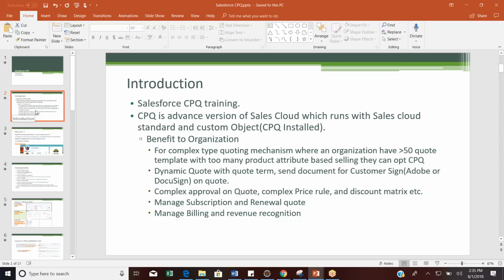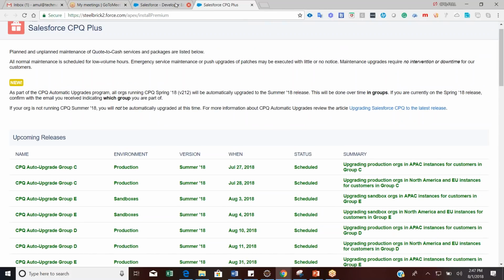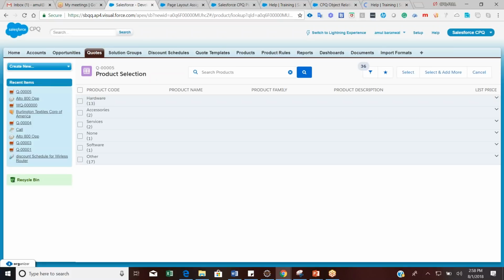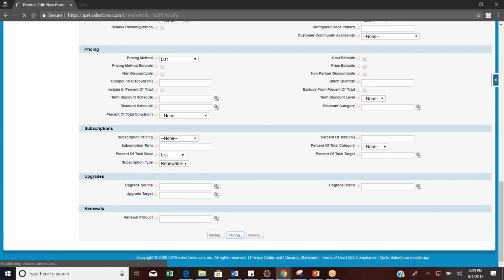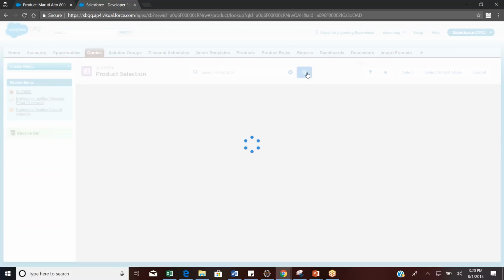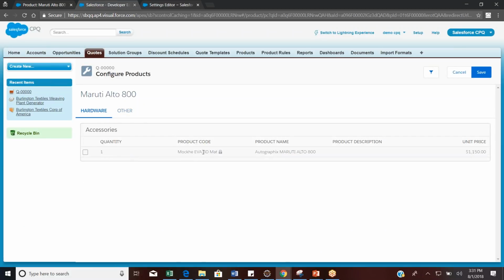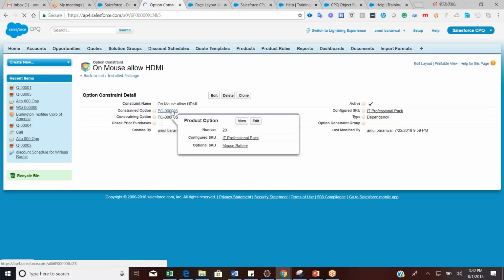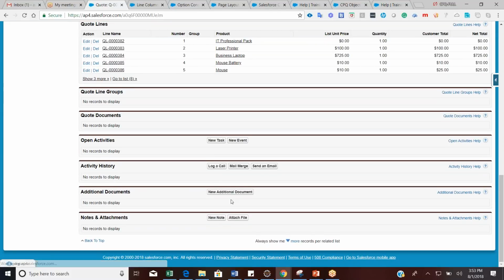Salesforce CPQ from Scratch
Salesforce CPQ for Beginner